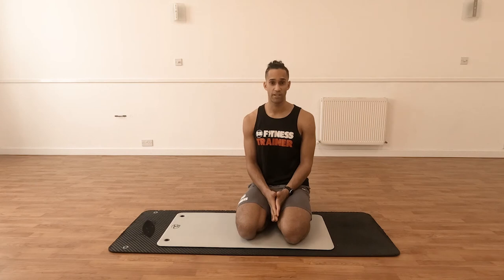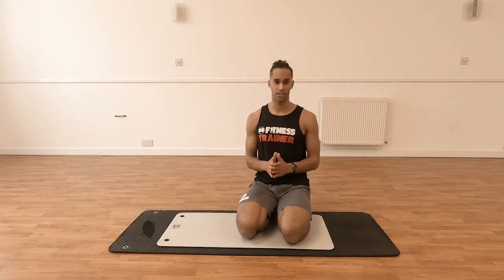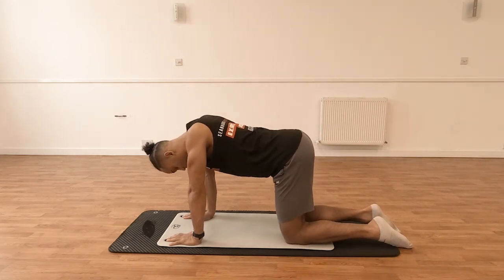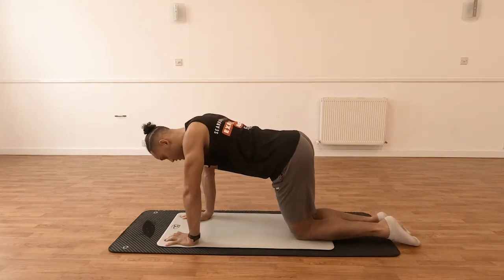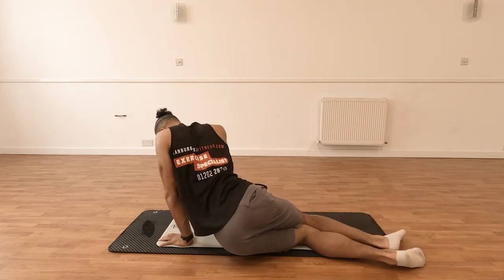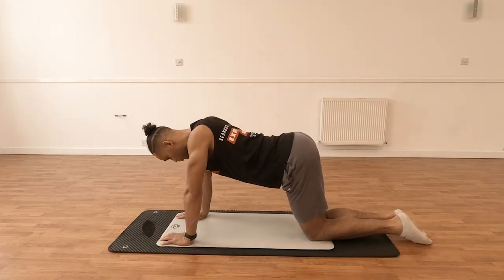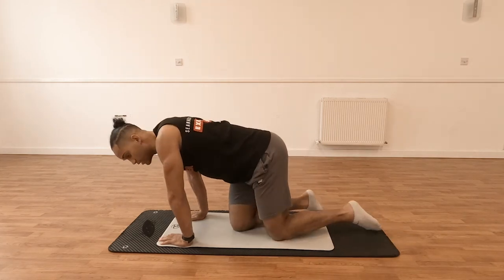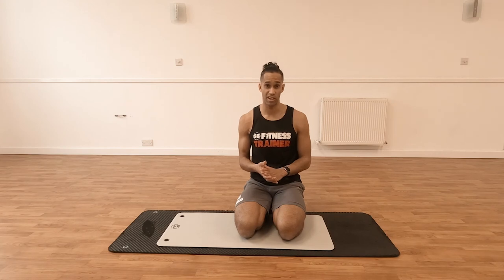How To Perform The Hip Rotation Mobility Stretch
This short video shows you how to actively stretch through your hips and lower back.

Timestamps:
00:00 Introduction
00:26 Lower back and hip stretch